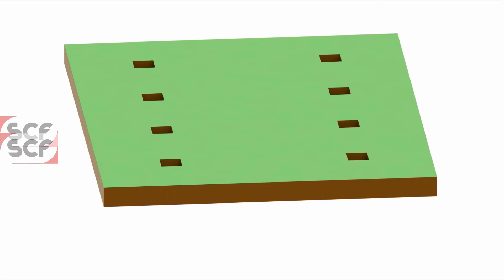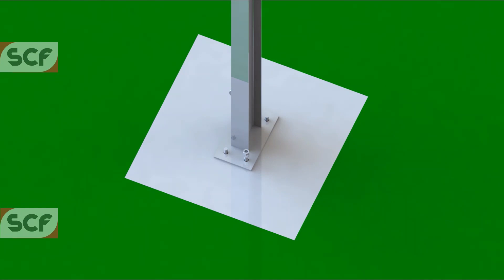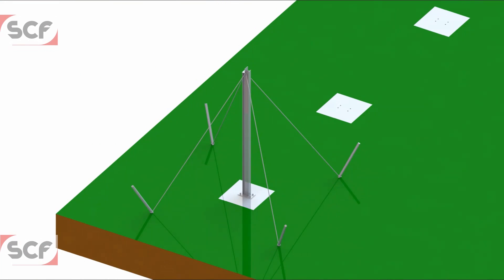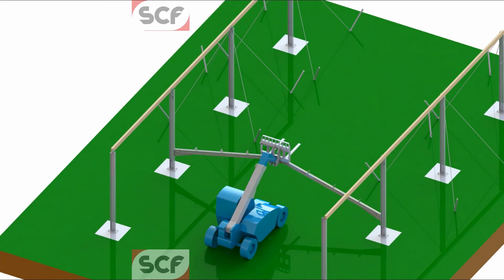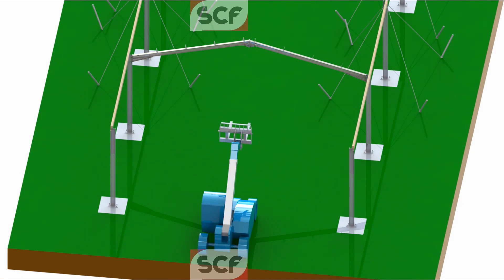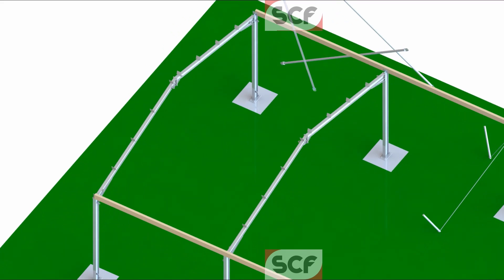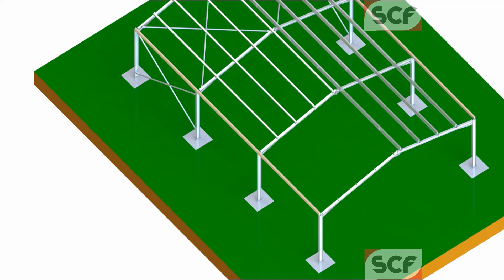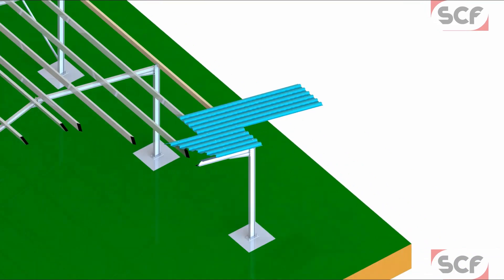Portal Frame Assembly Animation Guide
Produced for:
Sam Cowling Fabrication  Ltd